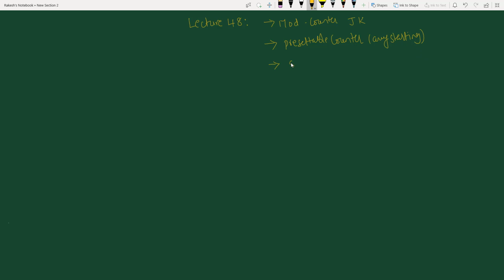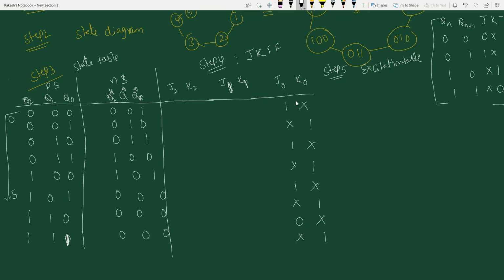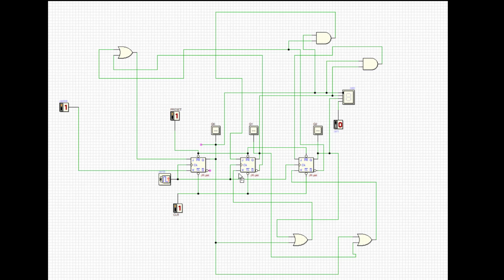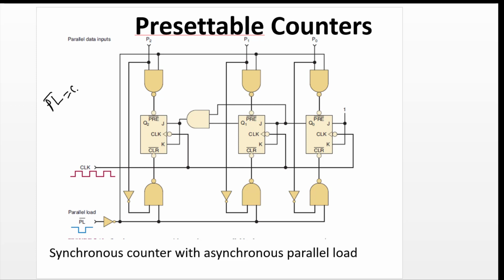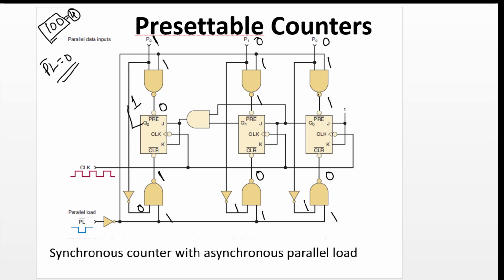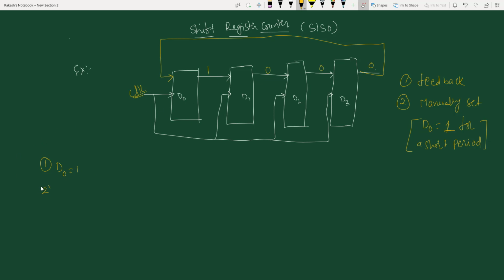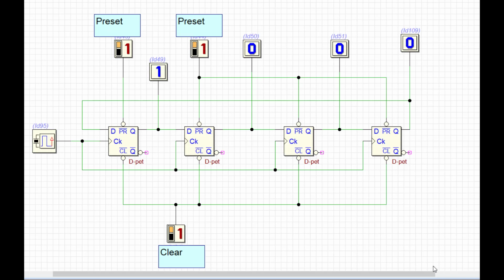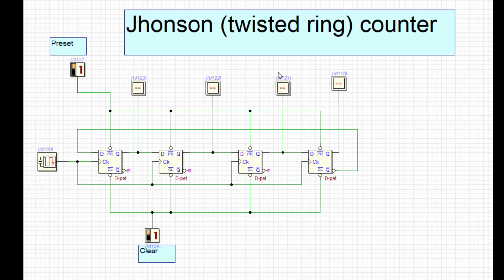Digital Lecture 48 : Counters with JK FF || Presettable Counters || Shift Register counters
This lecture about synchronous counter design with  JK FF, Presettable counter, ring counter, Jhonson counter